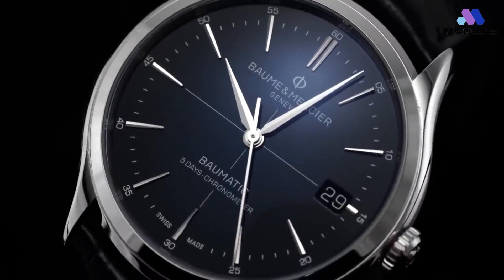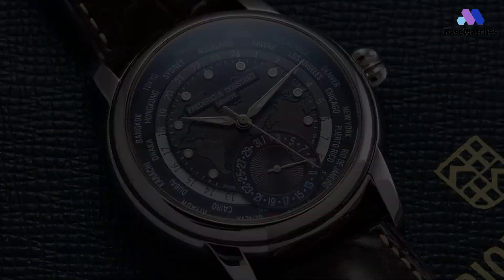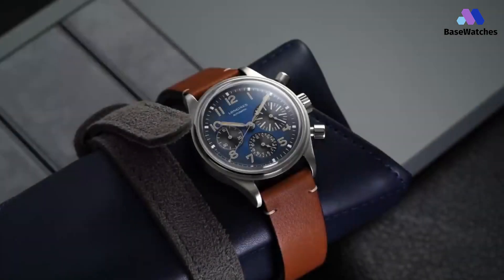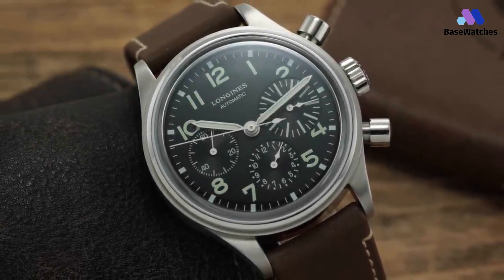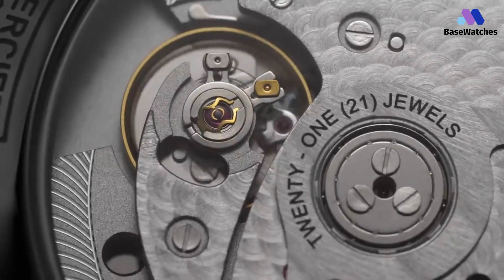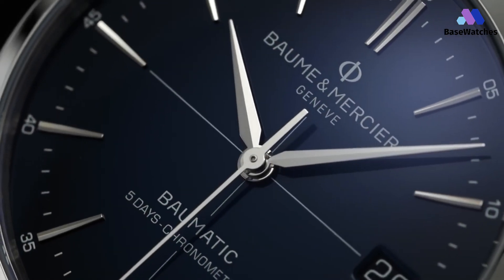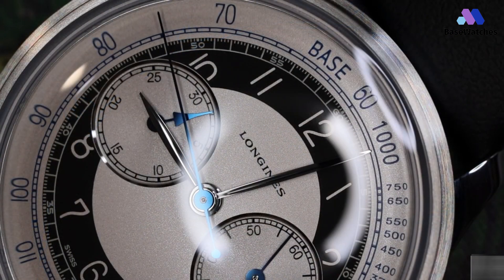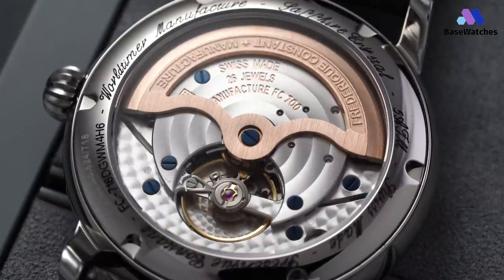Top 5 : Best Watches Under $5000 For 2023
⌚ 01. 00:24 Frederique Constant Classic WorldTimer
⌚ 02. 02:14 Longines Aviation Big Eye
⌚ 03. 04:17 Baume & Mercier Clifton Baumatic
⌚ 04. 06:12  Longines Heritage Classic
⌚ 05. 07:22 Omega Seamaster Diver 300M